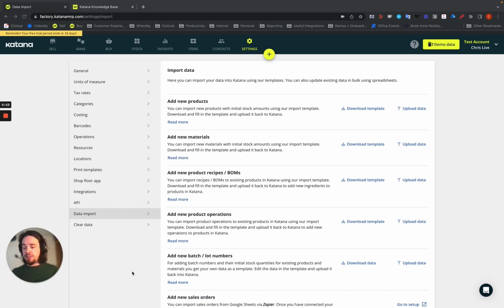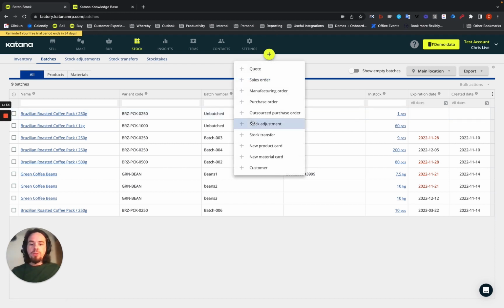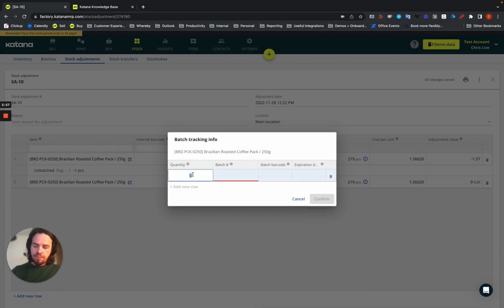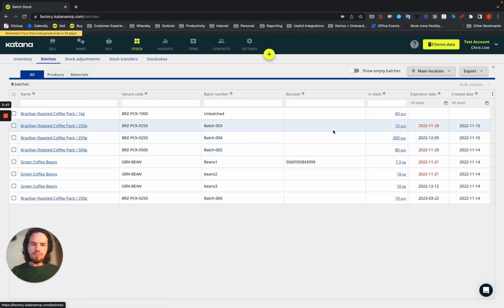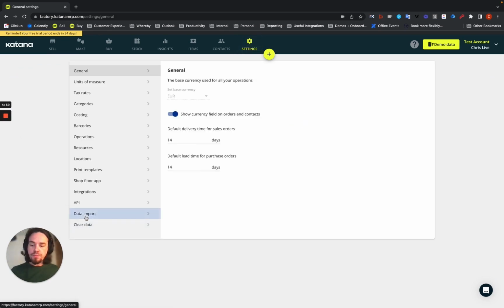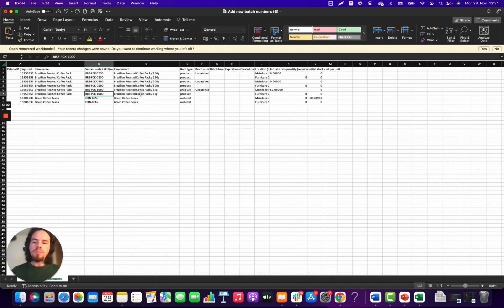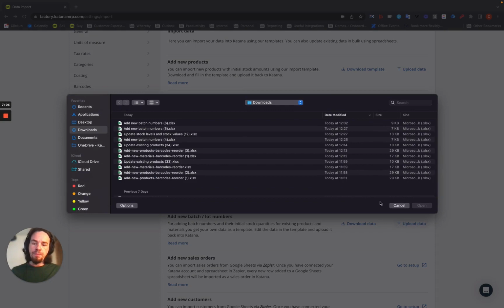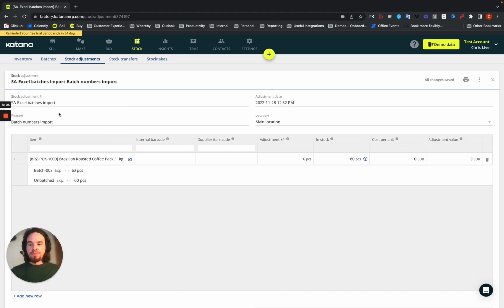Batch Numbers: Assigning batches to existing stock (Episode 82) | Katana Cloud Inventory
Learn how to assign batches to exist stock and how this can help you down the road.